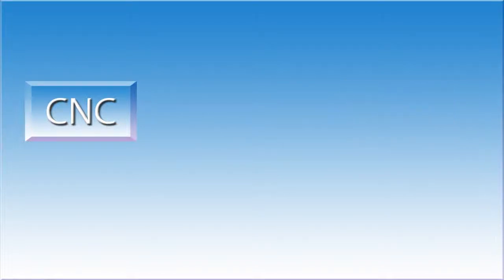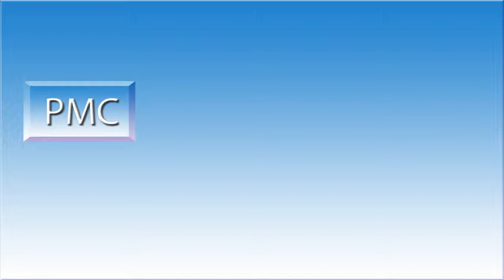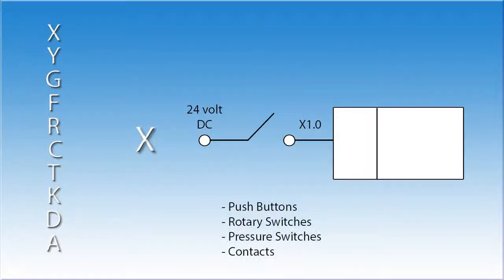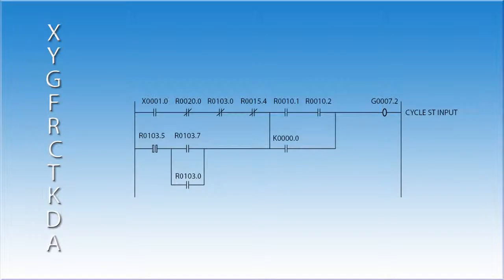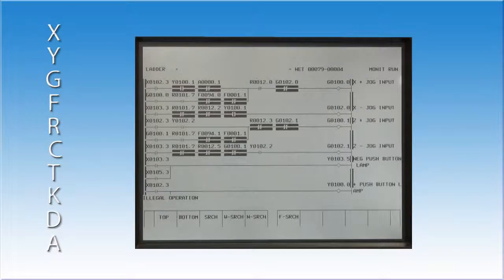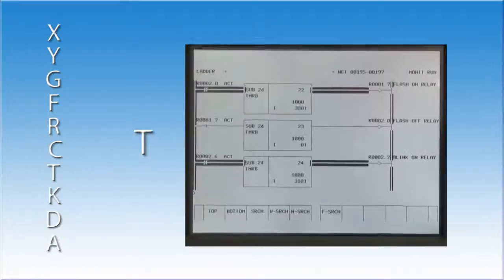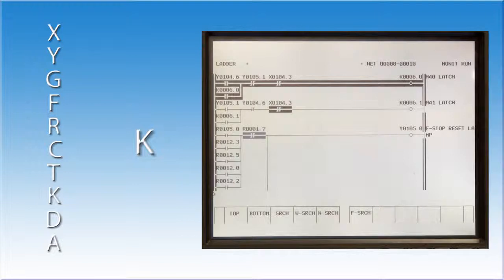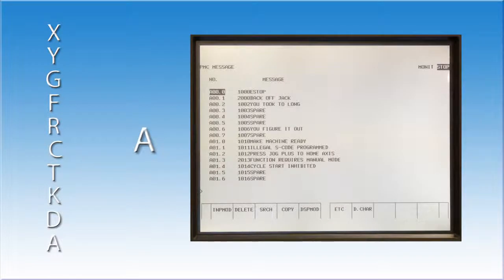CNC Maintenance Training Fanuc PMC CNC Areas of Responsibility wmv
CNC Maintenance Training